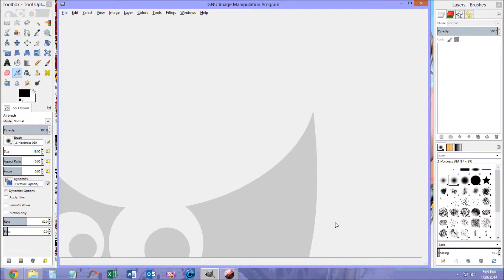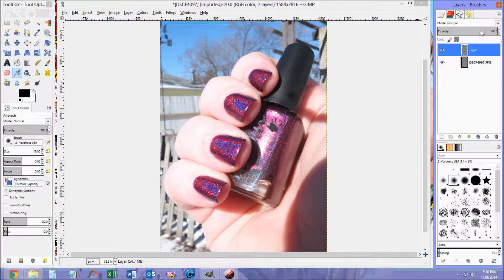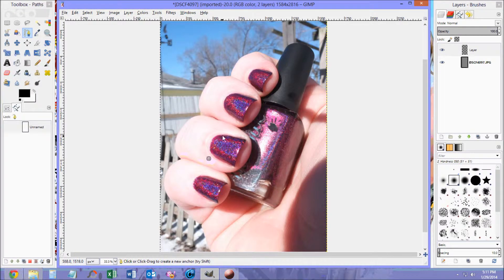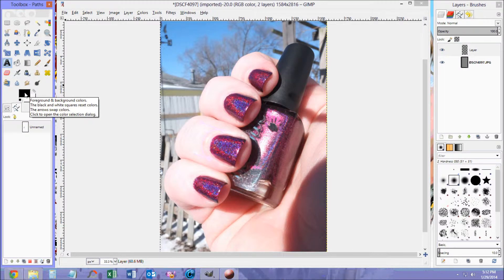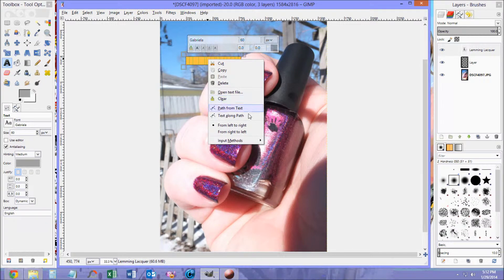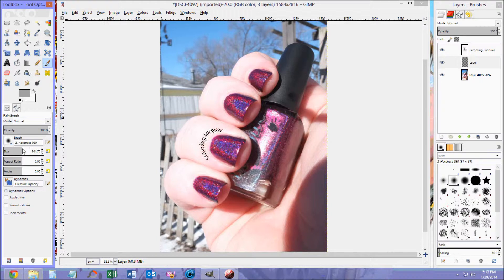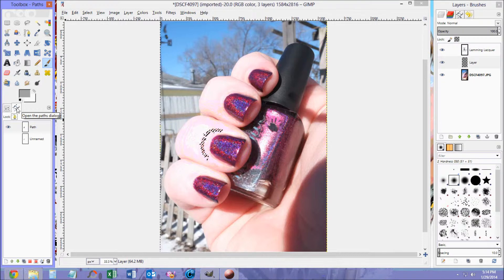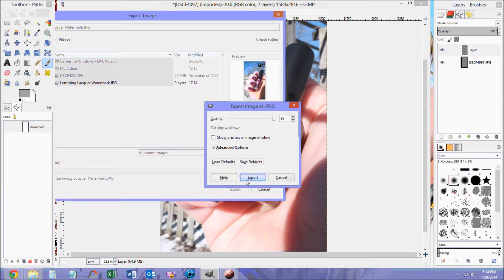How To Add a Curved Text Watermark to Pictures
This is a quick video showing how to add a curved text watermark to your pictures as seen by some of your favorite nail bloggers!